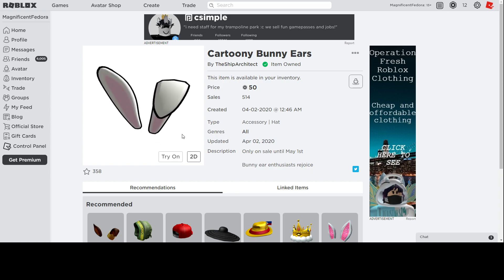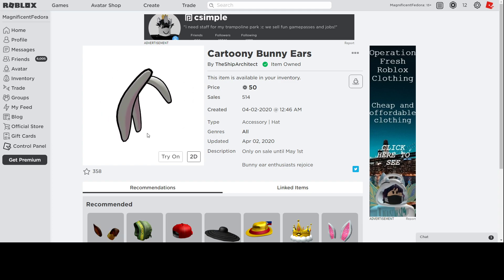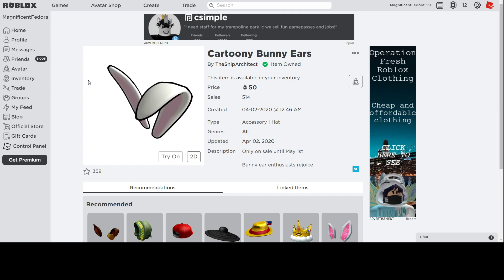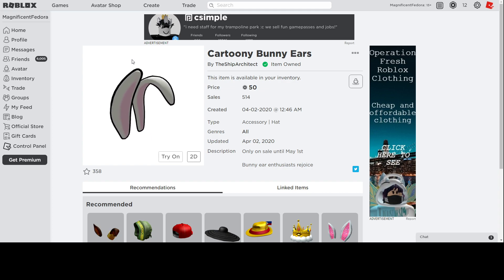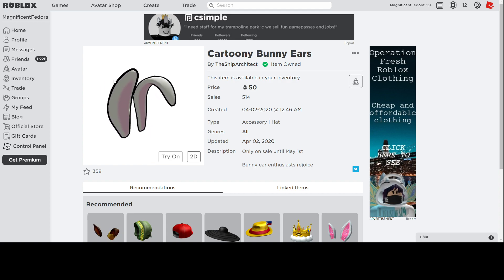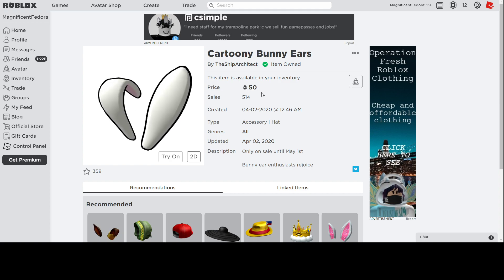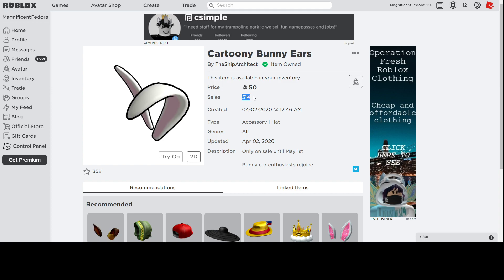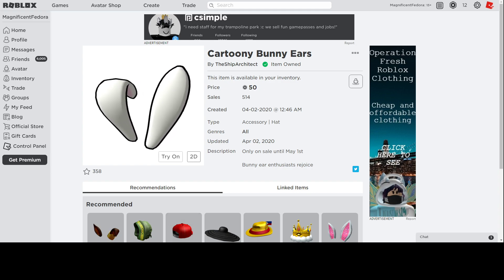Should You Buy? Cartoony Bunny Ears!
Pretty nice item! Simple and good looking!